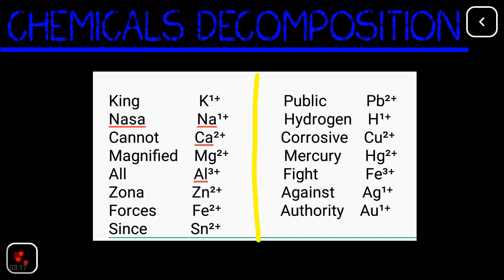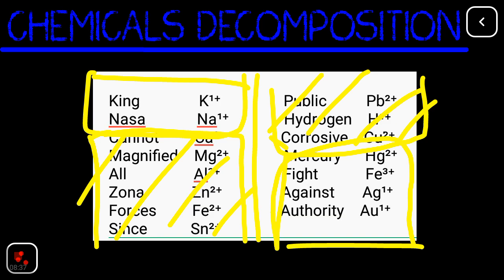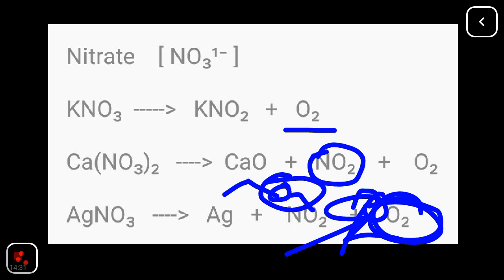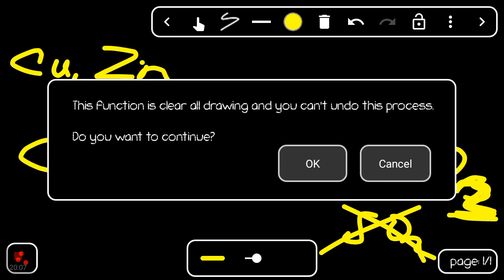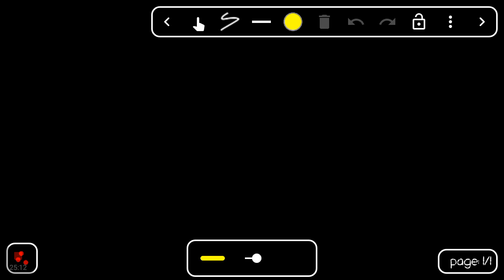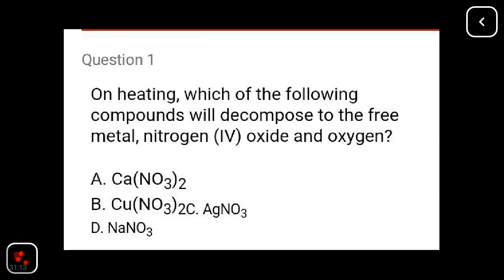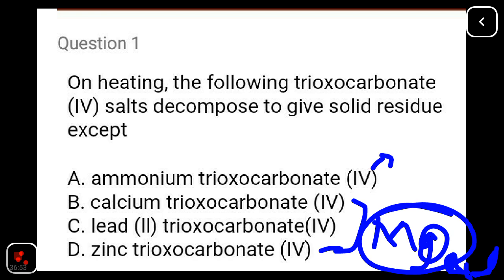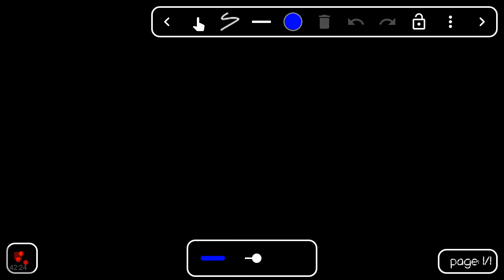NASA Chemical Decomposition chemistry for jamb/waec/neco